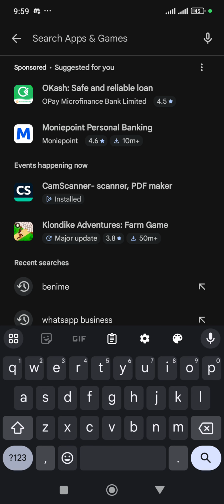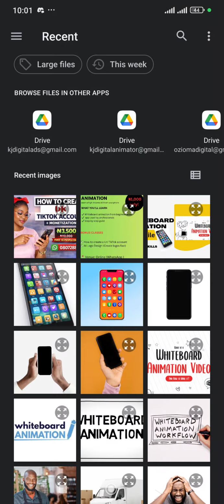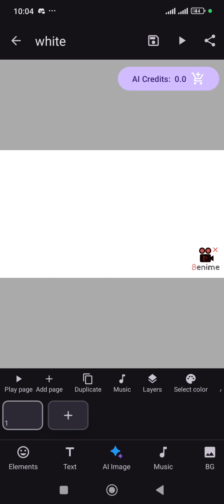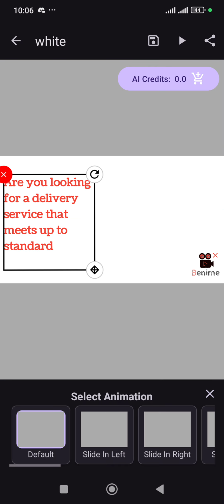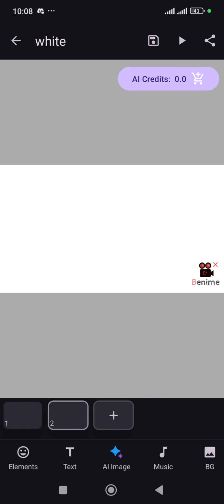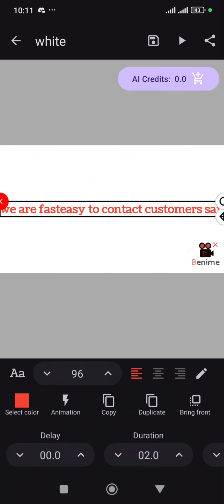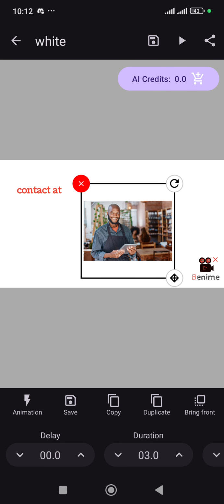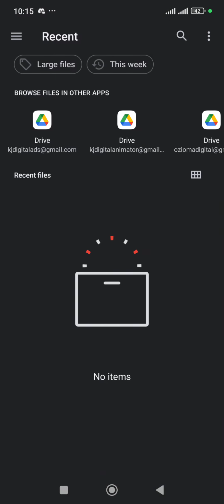How to make a hand writing animation video easily (step by step guide)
Learn how to create whiteboard animation step by step in this beginner-friendly tutorial by KJ Digital Skills.
This video shows you how to make professional whiteboard animation easily, even with no design or animation experience.
Perfect for content creators, teachers, business owners, and digital marketers who want to create high-converting explainer videos, grow their YouTube channel, and promote products or services online.

By the end of this video, you’ll know how to:
✅ Create whiteboard animation easily
✅ Use it for YouTube, ads, and online classes
✅ Make eye-catching explainer videos

🎯 Start your whiteboard animation journey today with KJ Digital Skills.